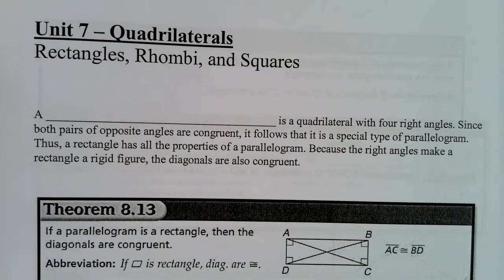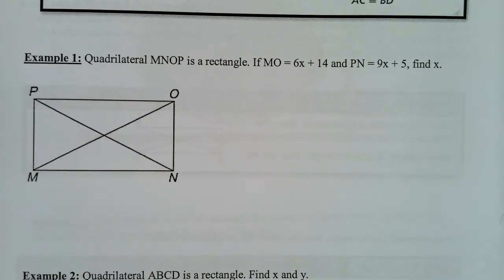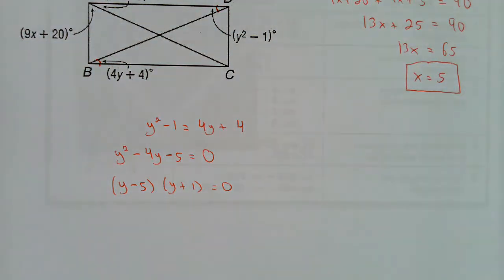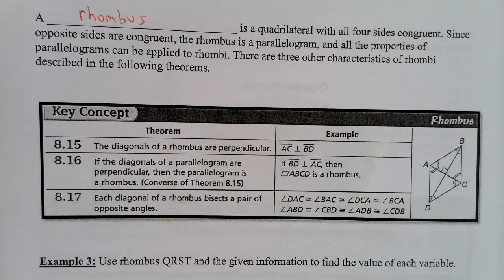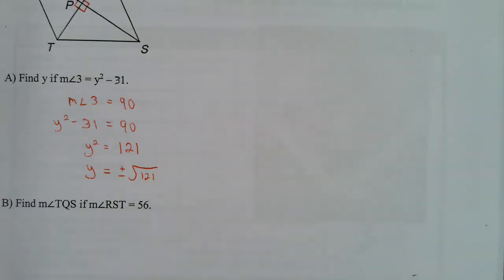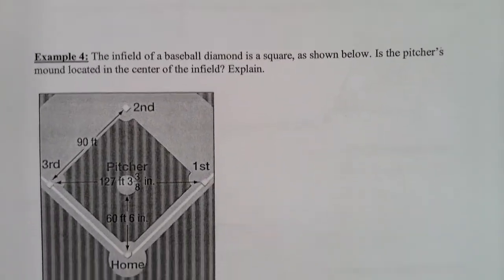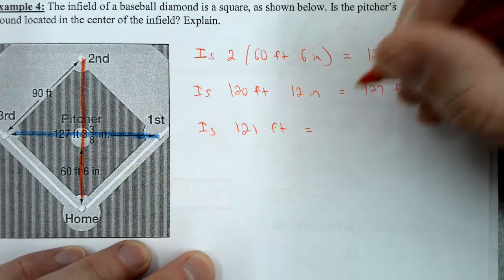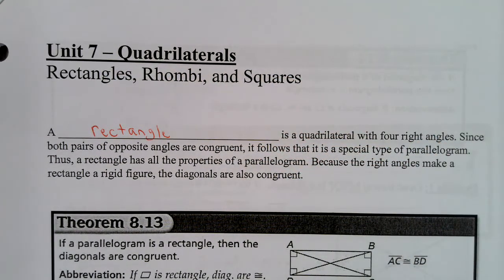Geometry Honors - Unit 7 Lesson 4 - Rectangles, Rhombi, and Squares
Previously we have studied parallelograms. This lesson goes over three special parallelograms - rectangles, rhombi, and squares.